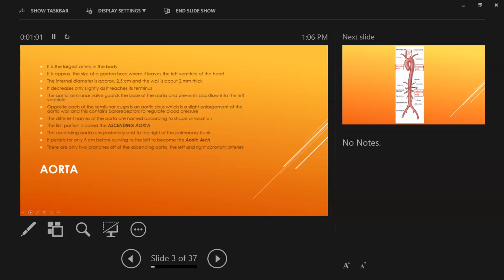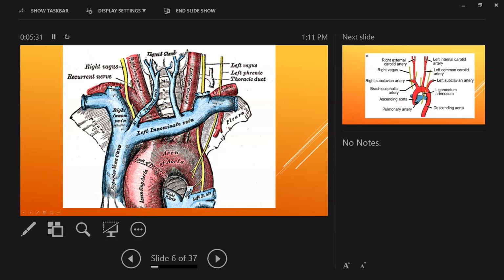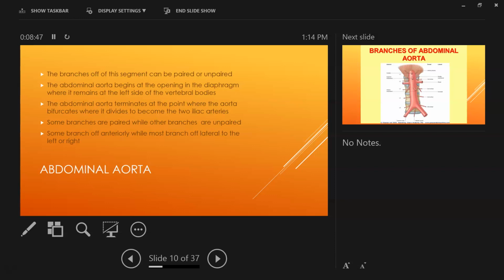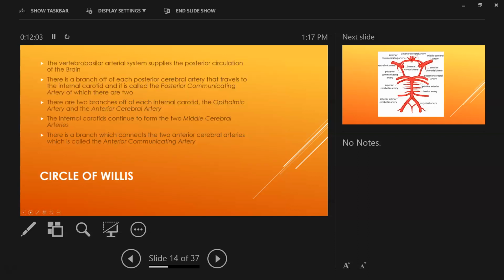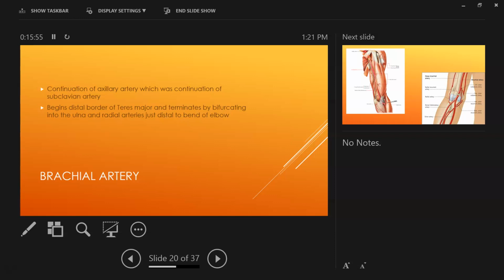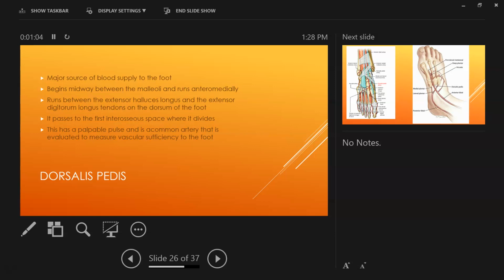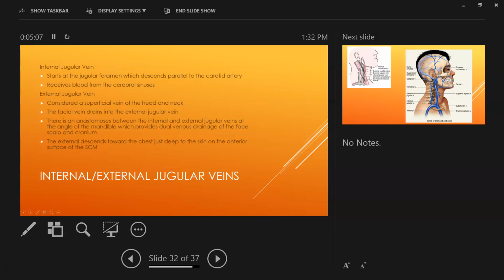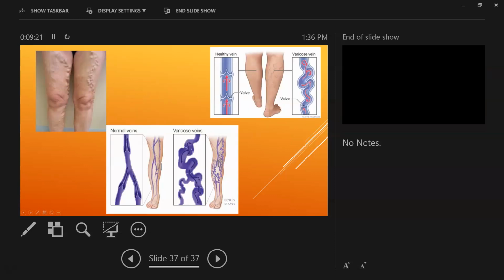Specific Blood Vessels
required vessels to know for A and P 1